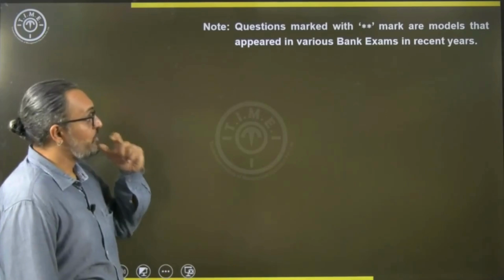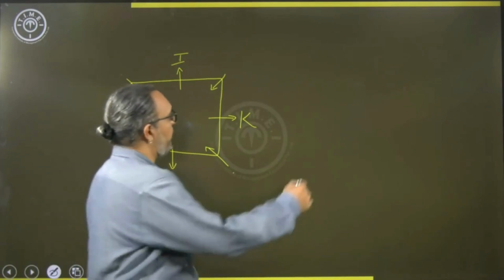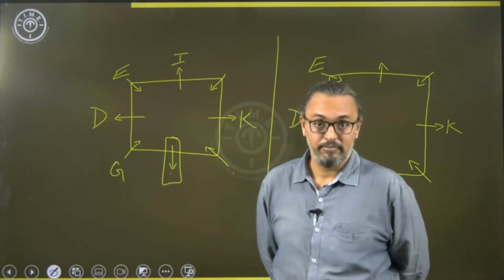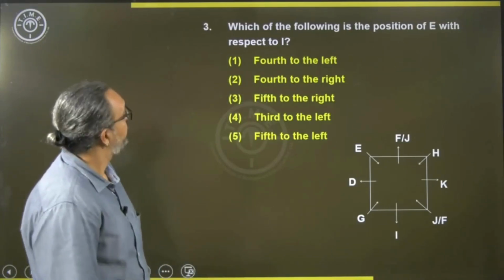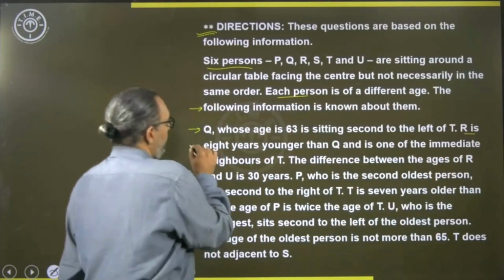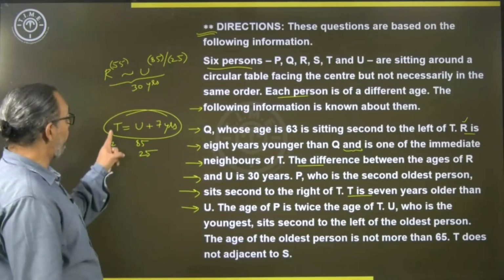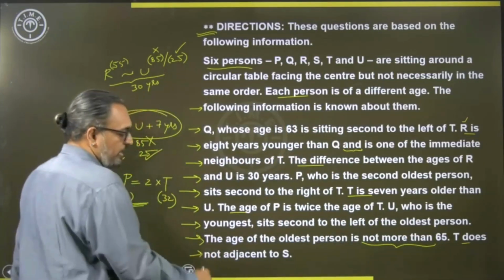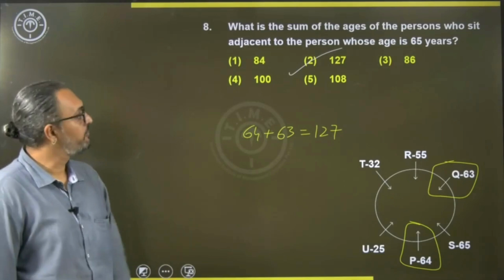Square Arrangement for IBPS PO Prelim Exams